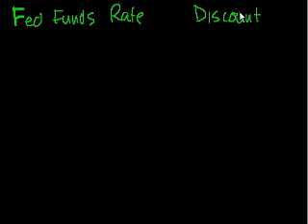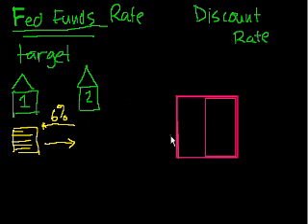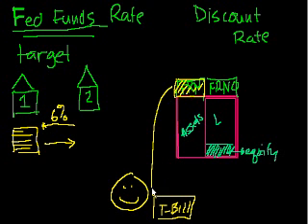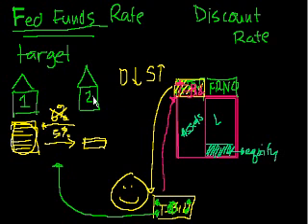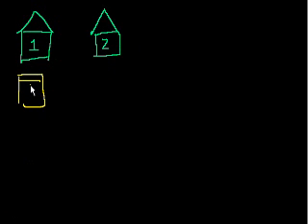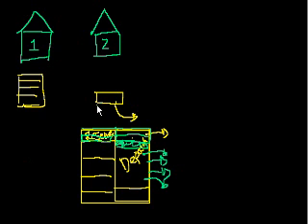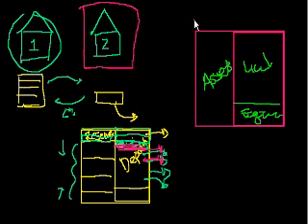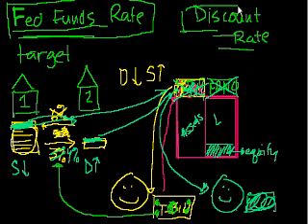The discount rate | Money, banking and central banks | Finance & Capital Markets | Khan Academy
Courses on Khan Academy are always 100% free. Start practicing—and saving your progress—now

The discount rate and window. Lender of last resort. Created by Sal Khan.

Missed the previous lesson?

Finance and capital markets on Khan Academy: We all use money and most of us use banks. Despite this, the actual working of the banking system is a bit of a mystery to most (especially fractional reserve banking). This older tutorial (bad handwriting and resolution) starts from a basic society looking to do more than barter and incrementally builds to a modern society with fraction reserve banking. Through this process, you will hopefully gain a deep understanding of how money and banking works in our modern world.